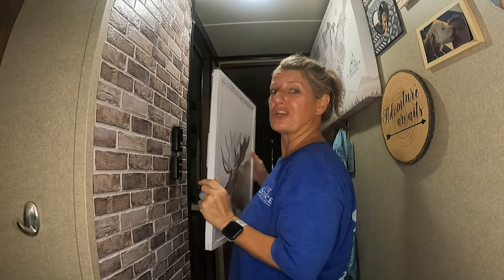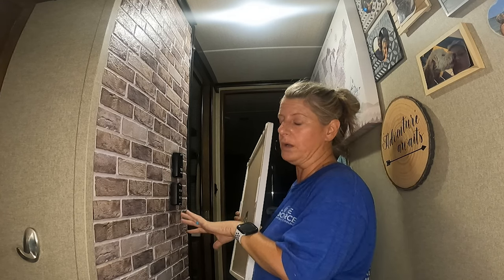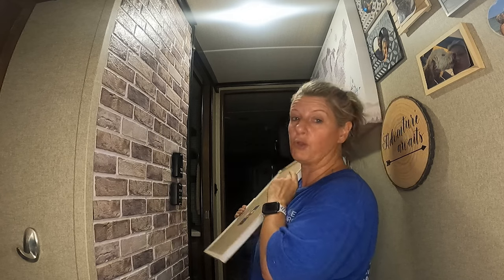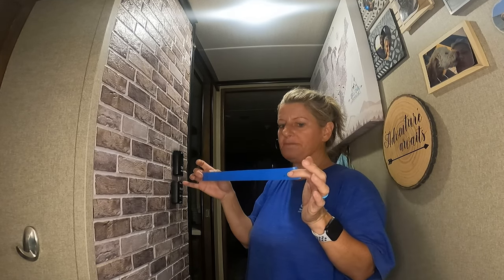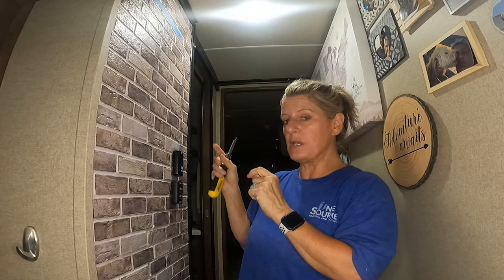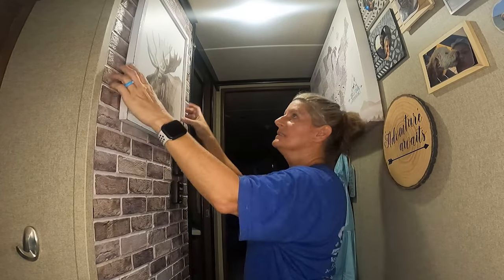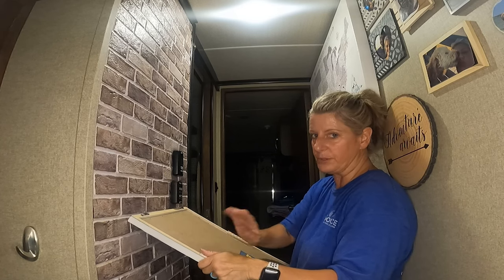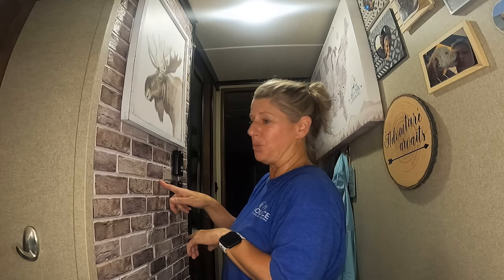RV Decor - How To Hang Pictures Over Peel and Stick Wallpaper or Tile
Premier Pro